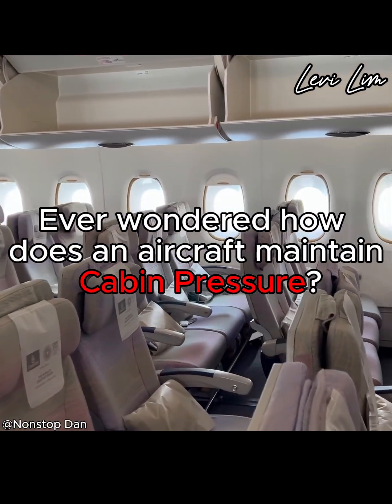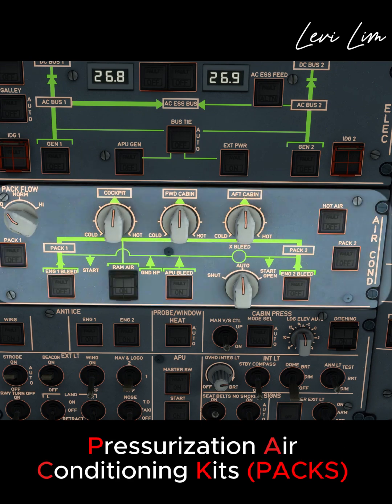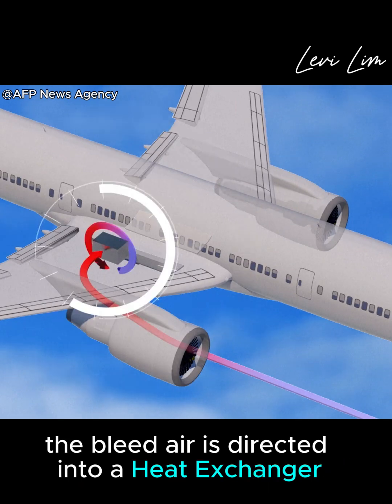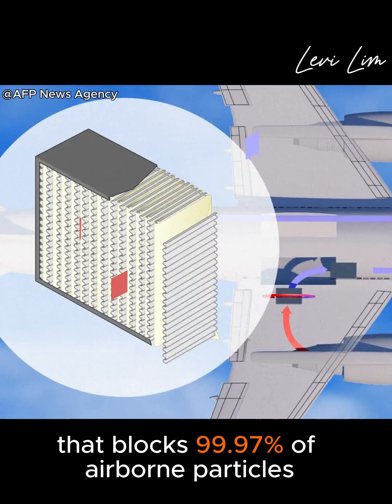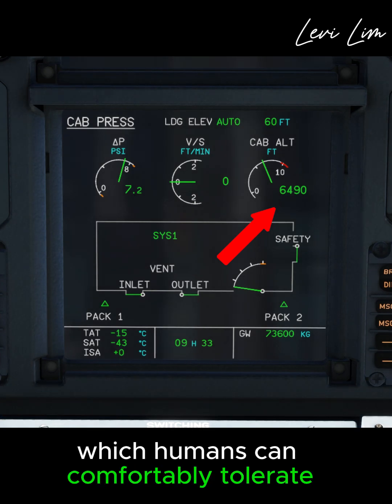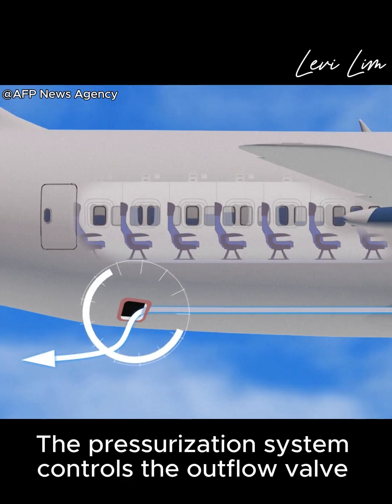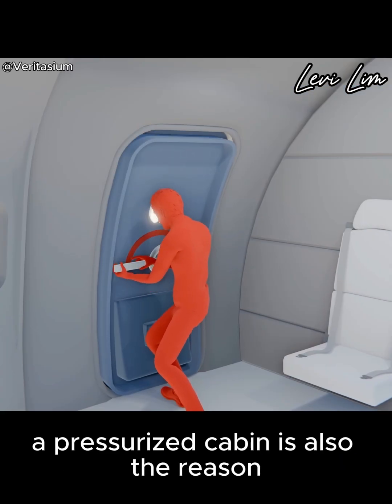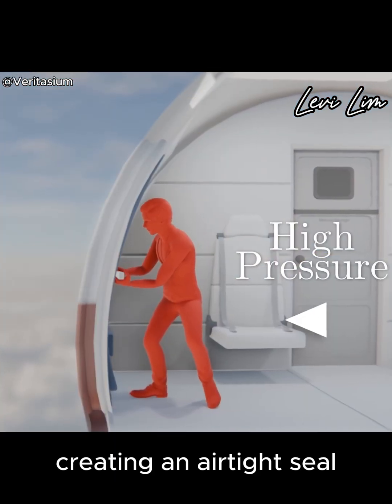Pressurization Air Conditioning Kits | PACKS system explained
Free Music Without Copyright (Safe)